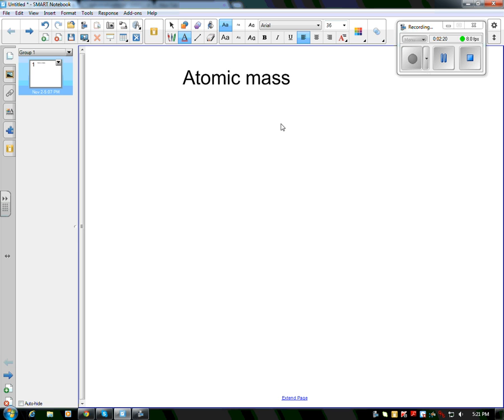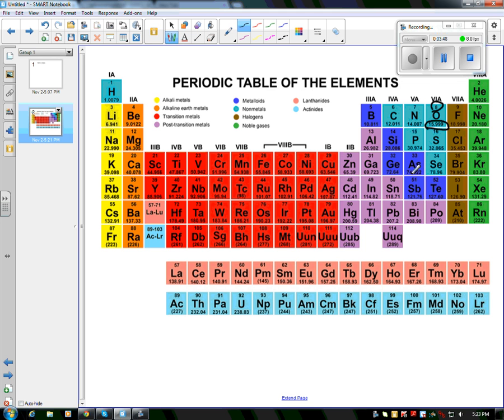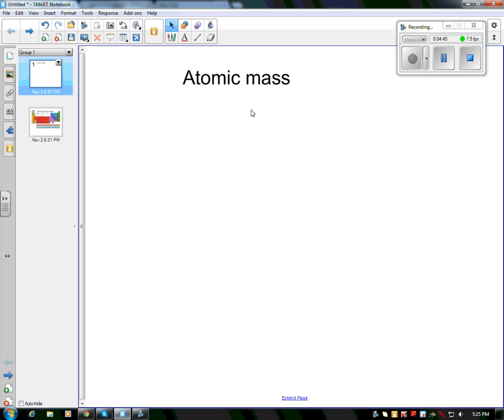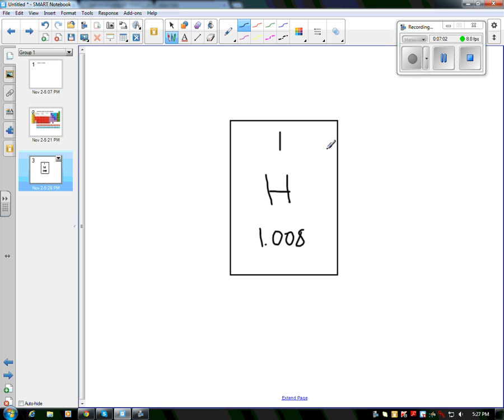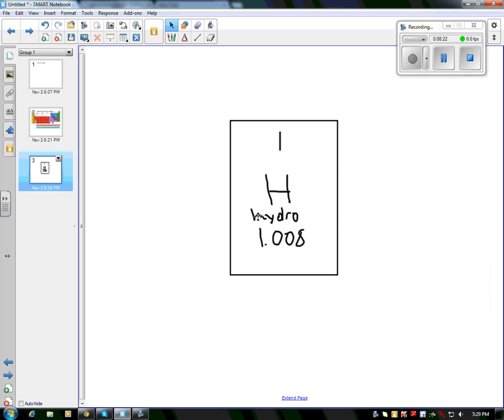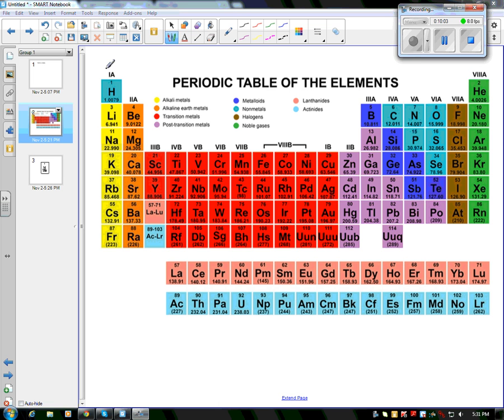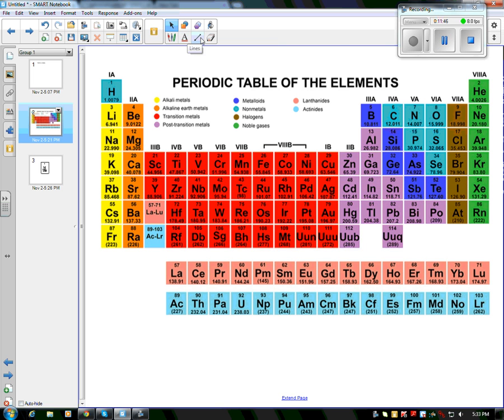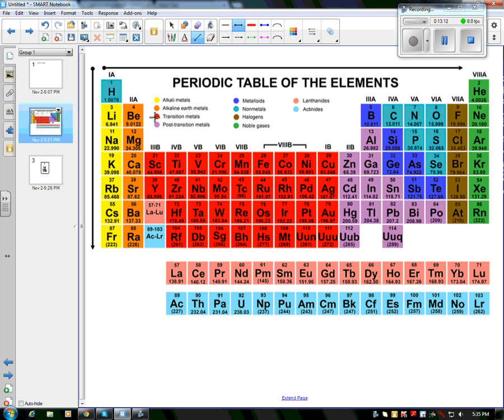8th grade ch 1 2b